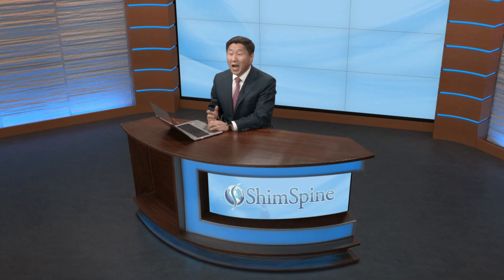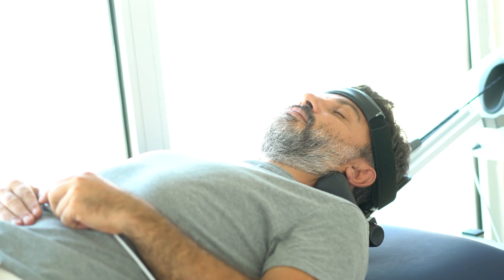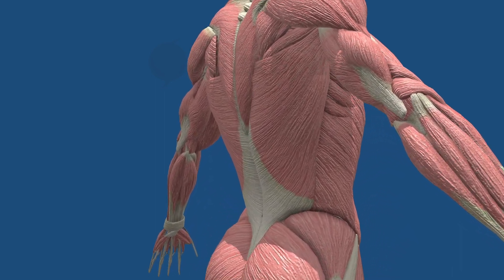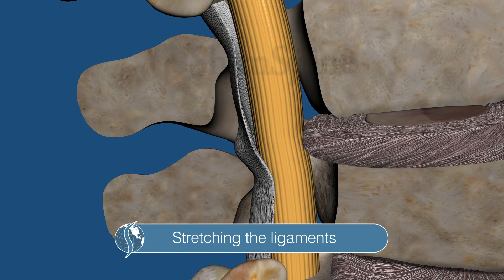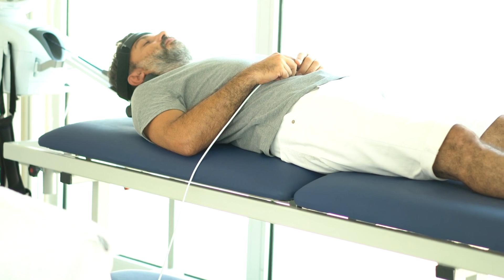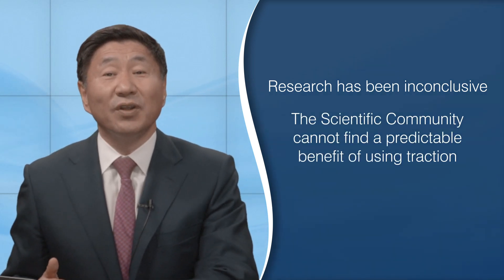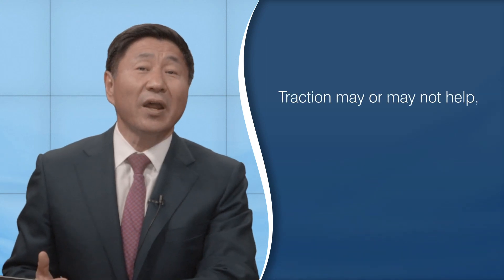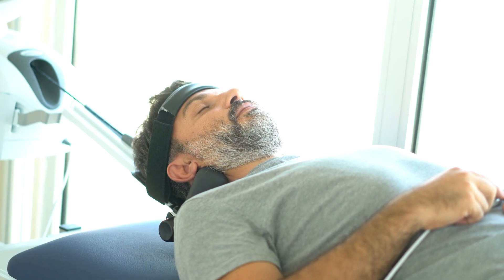Explaining Spinal Traction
Dr. John Shim discusses spinal traction and the theories of how it may or may not help.

Citations:

Alrwaily M, Almutiri M, Schneider M. Assessment of variability in traction interventions for patients with low back pain: a systematic review. Chiropr Man Therap. 2018;26:35. PubMed PMID: 30237870